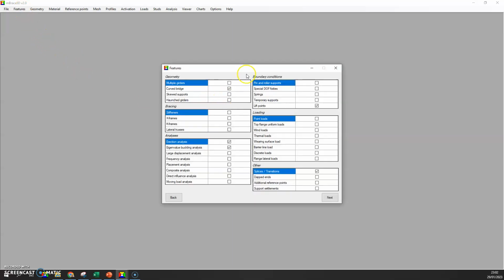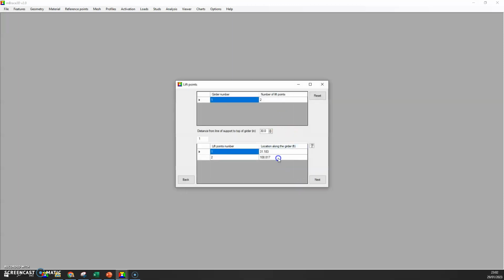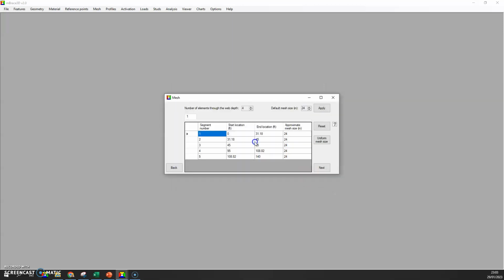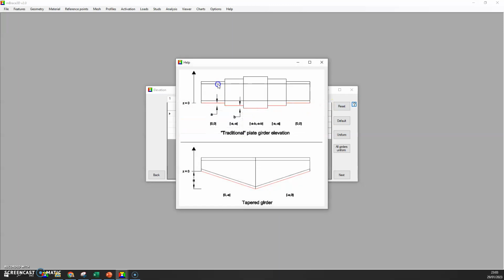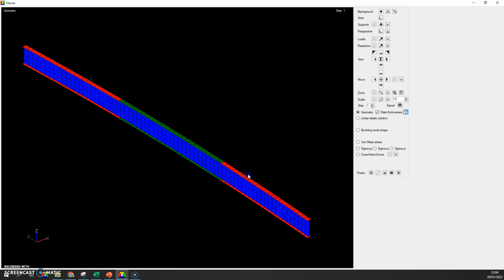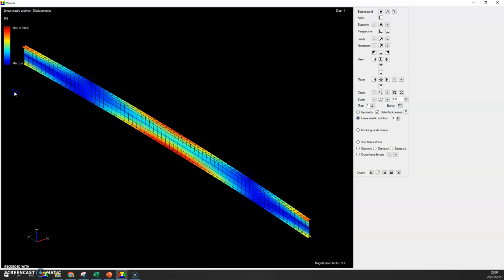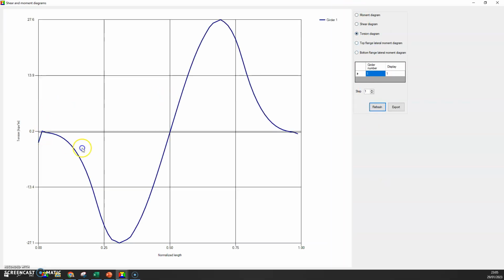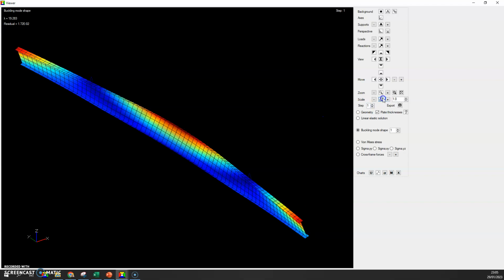22. Lifting analysis of a curved plate girder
Lifting may be critical for curved girders. This short video explains how the software can conduct lifting analyses for curved plate girders, and how limit states such as girder rotation and girder stresses can be directly checked.

Ref.: Stith, J., Helwig, T., et. al, Behavior of Horizontally Curved I-Girders During Lifting, ASCE Journal of Structural Engineering, Vol. 139, No. 4, April, 2013